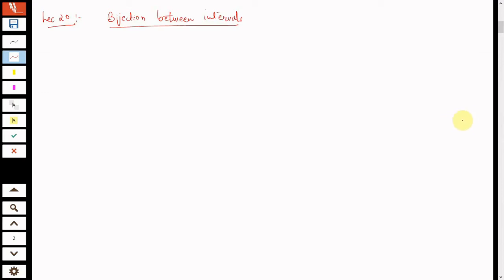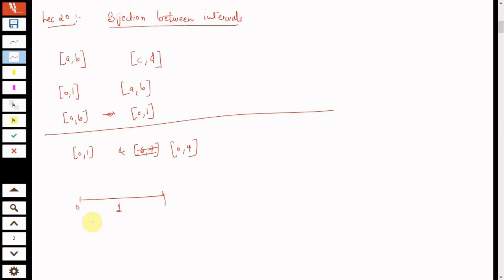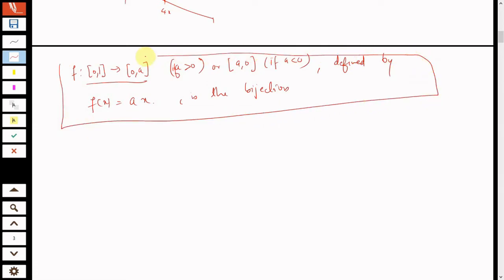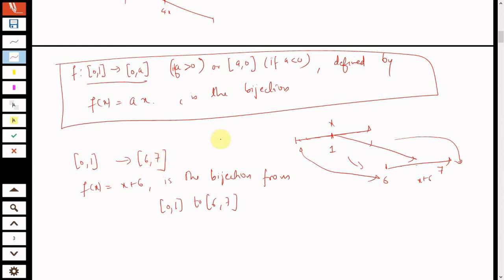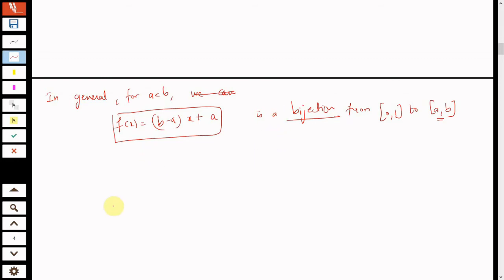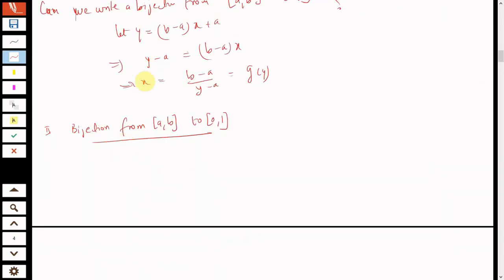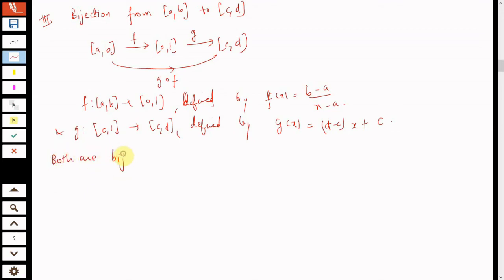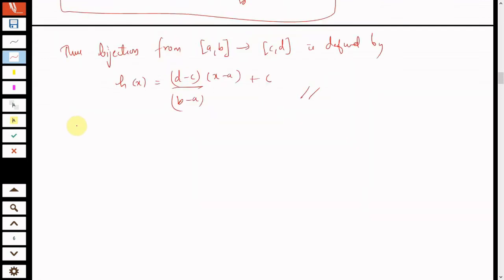Lec20a: Bijection between two closed intervals